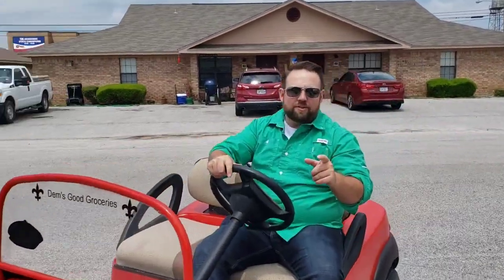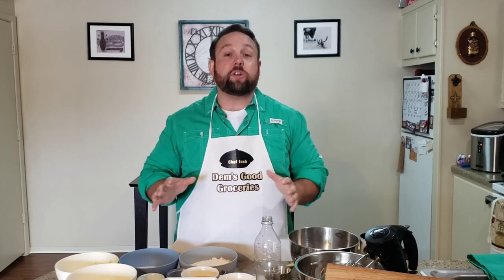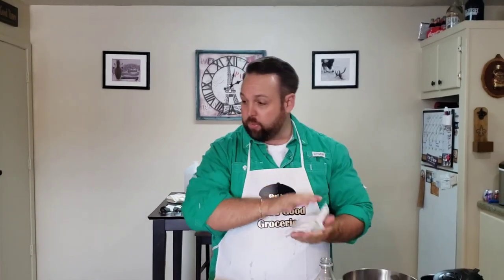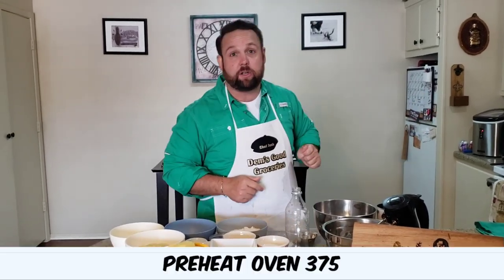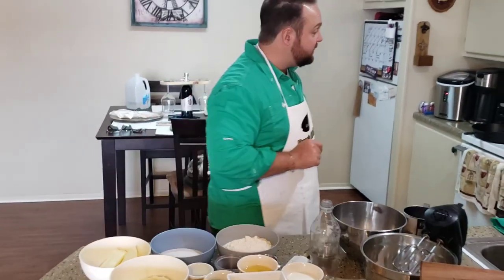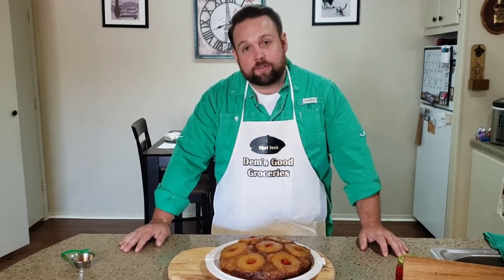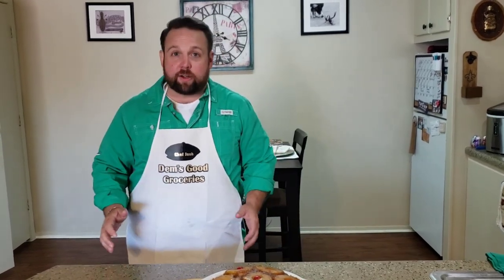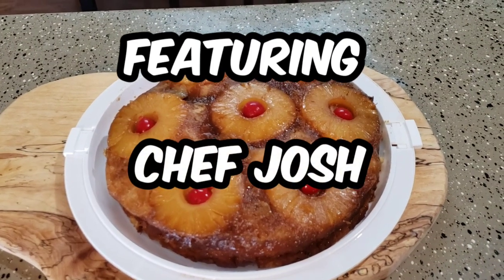Upside Down Pineapple Cake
Making a pinapple upside down cake using a cast iron skillet.